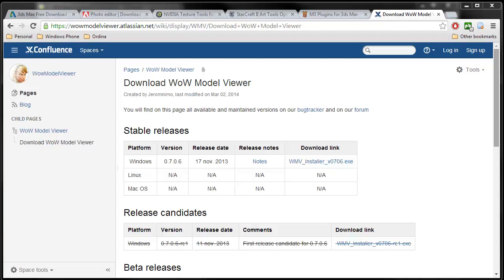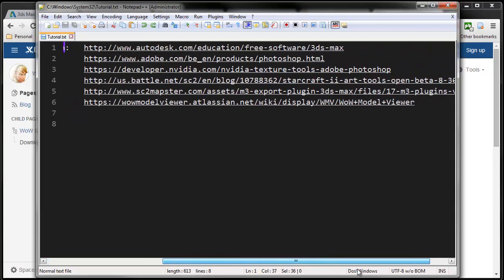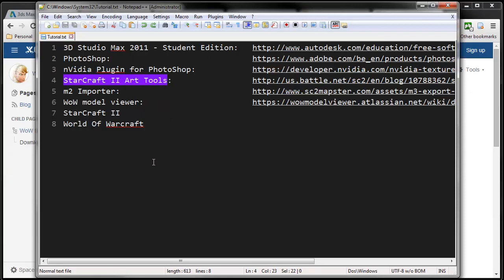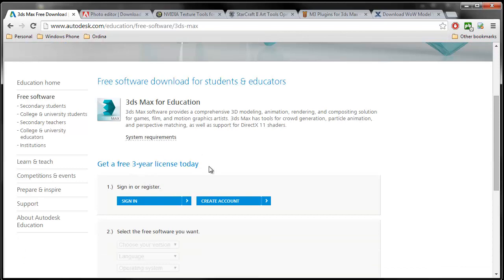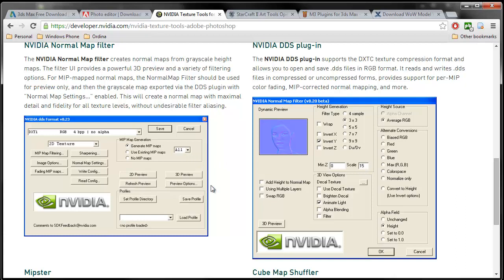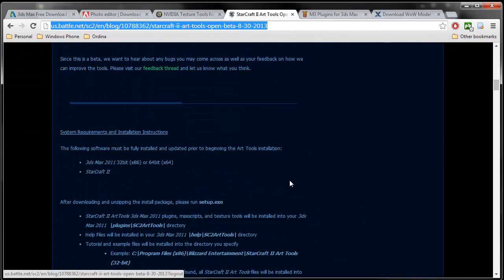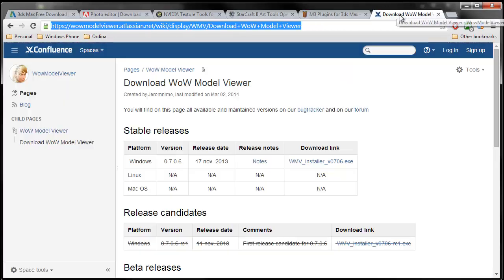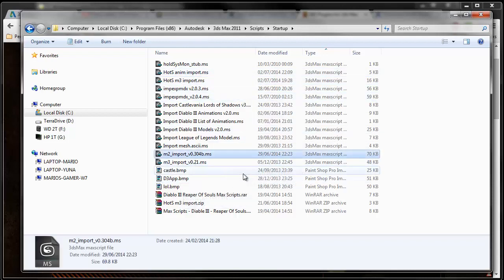WoW To SC2 - Tutorial 1 - Getting the tools ready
StarCraft II